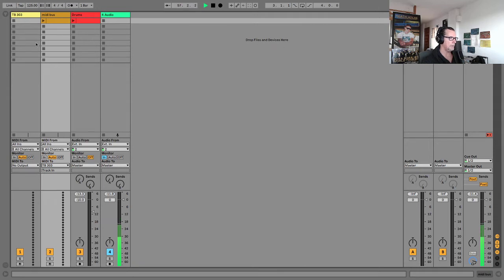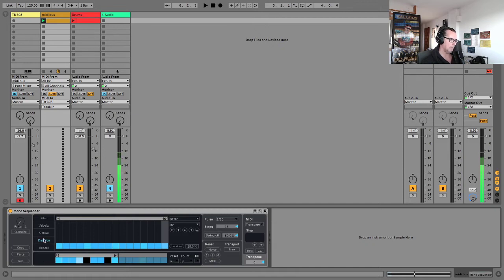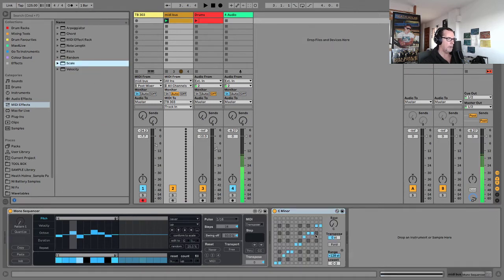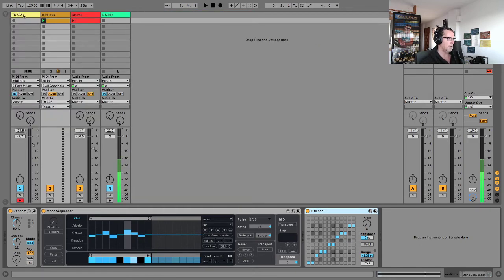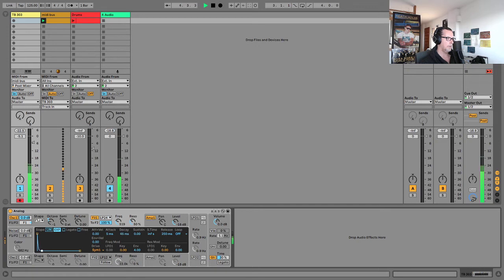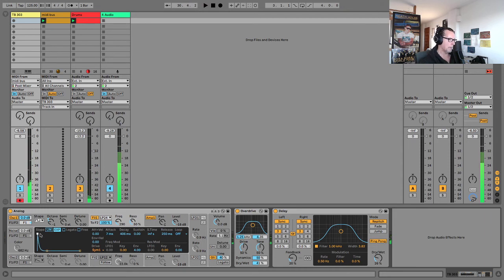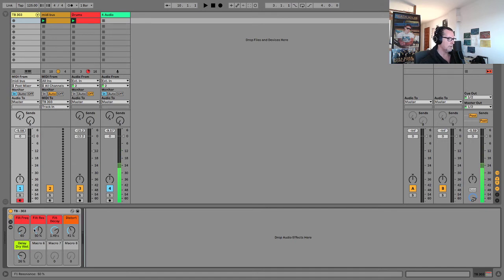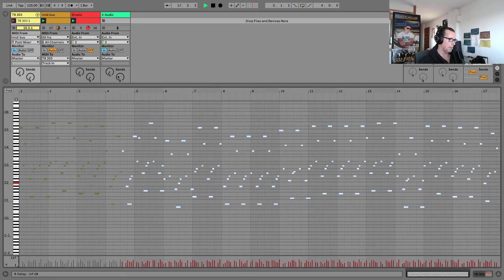How to Make TB-303 Acid Sounds in Ableton Live — Using Analog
A step-by-step guide to making TB-303 acid sounds using Ableton Live's Analog synth (@Ableton) — no third party plugins required.